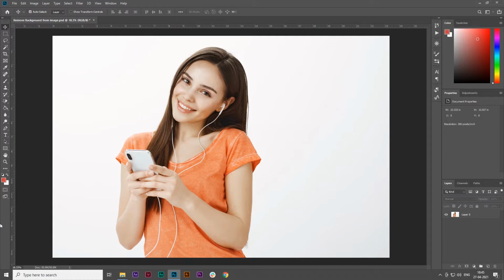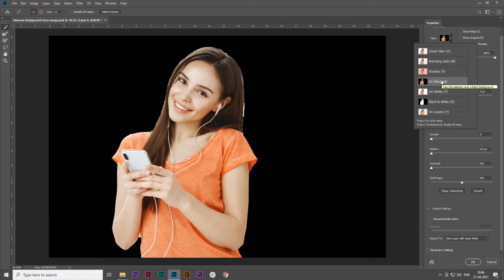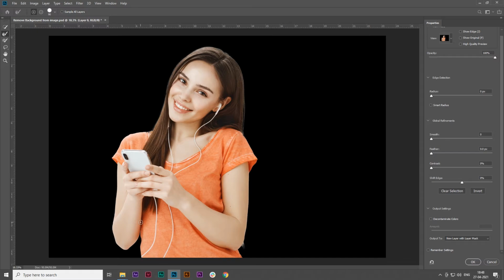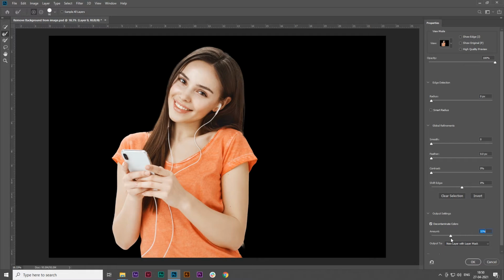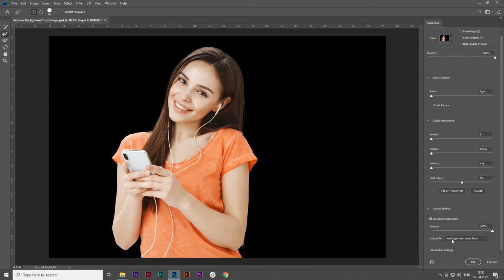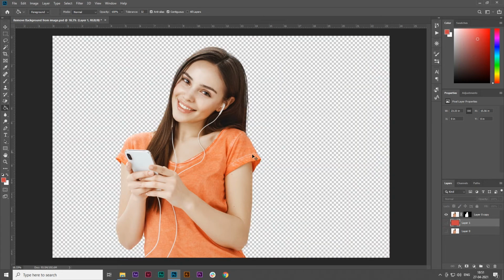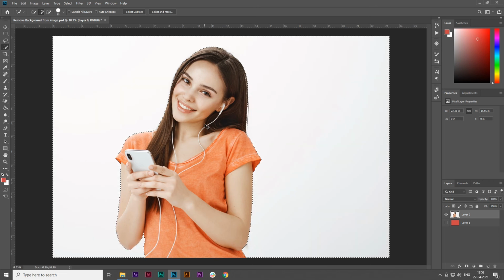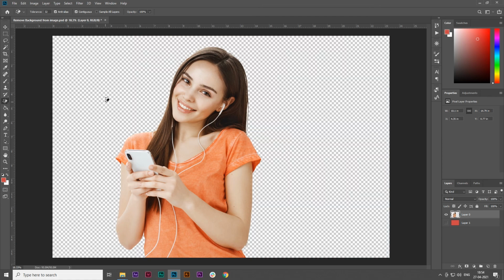How To Remove Background From Image | Adobe Photoshop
Learn something new everyday with PixxEdu...

In this Photoshop Tutorial, you will learn how to remove the background of any image with 4 easy ways in Adobe Photoshop. This is maybe the fastest and easiest way to remove the background using Photoshop.

how to remove background in photoshop cs6,
how to remove anything in photoshop,
remove background in photoshop,
remove background photoshop cs6,
remove background photoshop 2020,
photoshop 2020 remove background,
photoshop 2020 tutorial,
photoshop 2020 tutorial beginners,
photoshop 2020 change background,
photoshop 2020 remove object,
remove background in photoshop 2020,
remove background in photoshop cs6,
remove background in photoshop cc 2019,